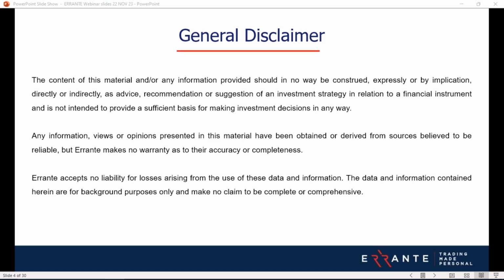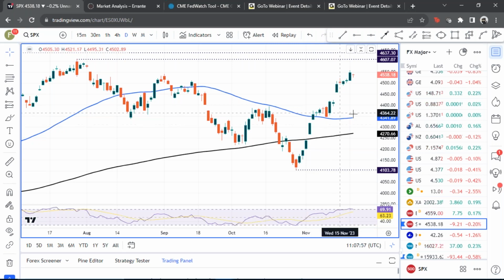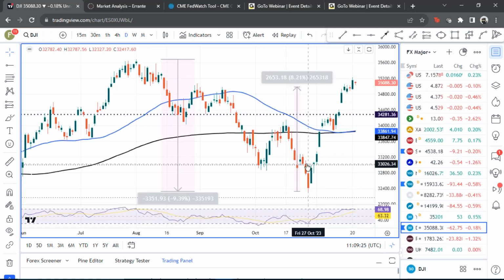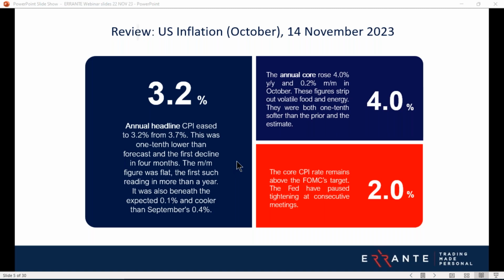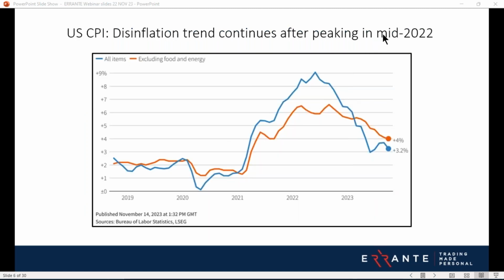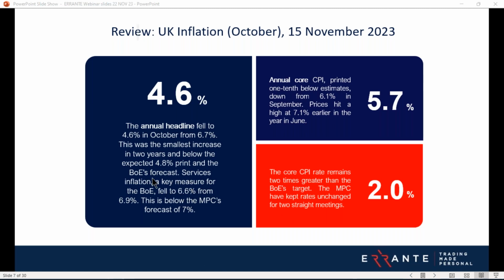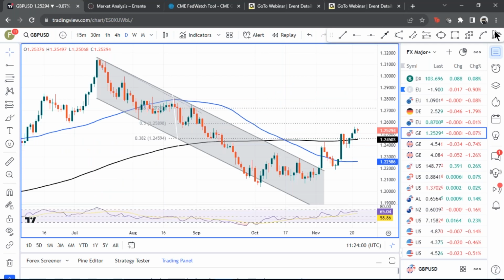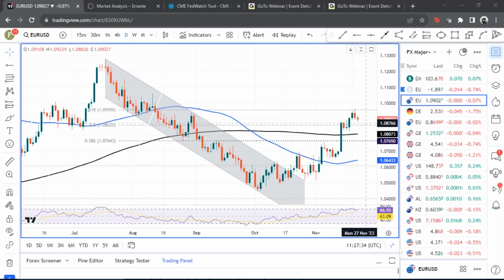Expert Market Analysis Webinar (English)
We check out the key data points of recent weeks - including US inflation - and see how it has impacted markets, and what is to come. We also preview important PMI data this week for EUR and GBP.